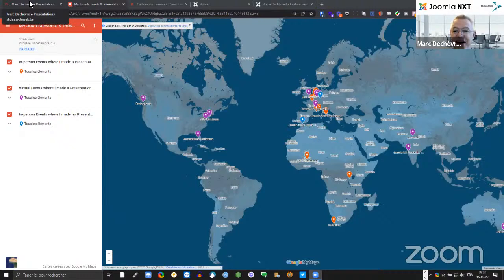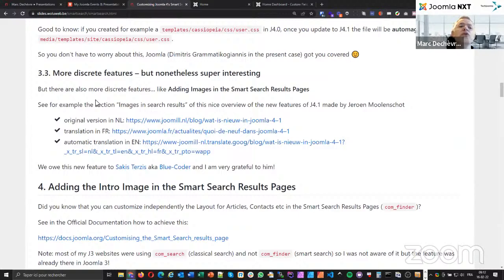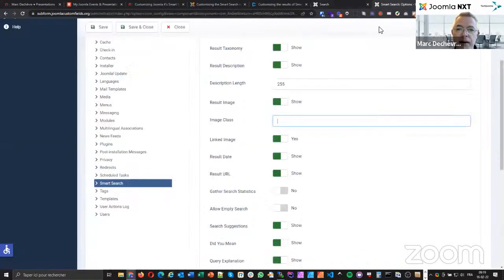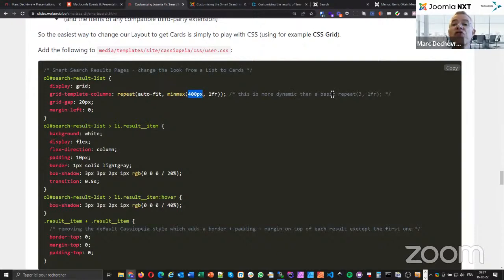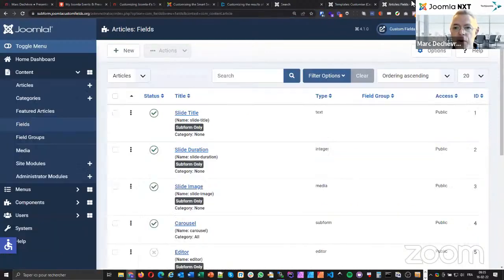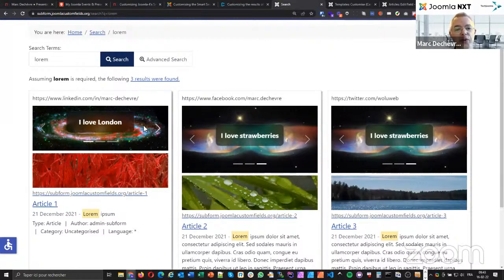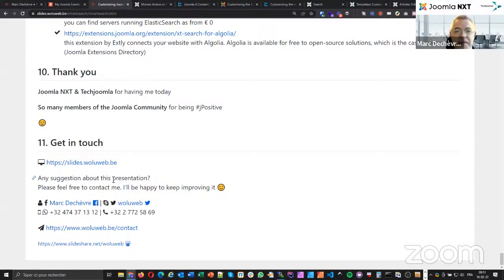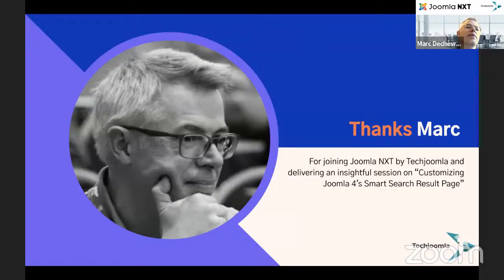Joomla NXT by Techjoomla || 16th February 2022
Joomla NXT is a Virtual Event Series by Techjoomla to open up a new world of possibilities through Insightful sessions from thought leaders of Joomla. We aim to create a platform that connects Joomla Enthusiasts to share best practices, ideas and insights to build websites and powerful online applications with Joomla.

Joomla NXT Event Speaker:
Marc Dechevre
Founder, Woluweb

Topic: Customizing Joomla 4's Smart Search Result Page

Learn how to change the layout, how to add the article image and even how to add custom fields.

Event Address
Virtual Event via zoom  (Live Streaming)
Date & Time
16th February 2022 (Wednesday)
8:00am UTC | 1:30pm IST | 3:00am EDT